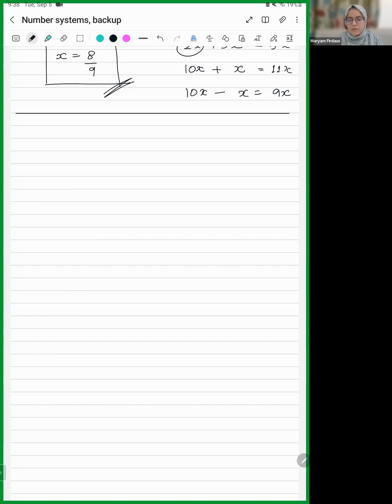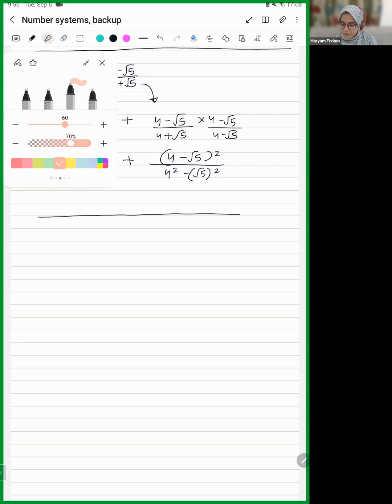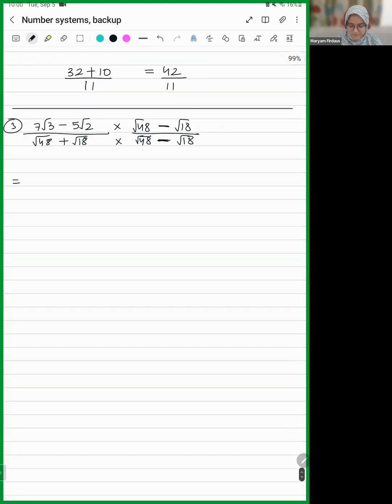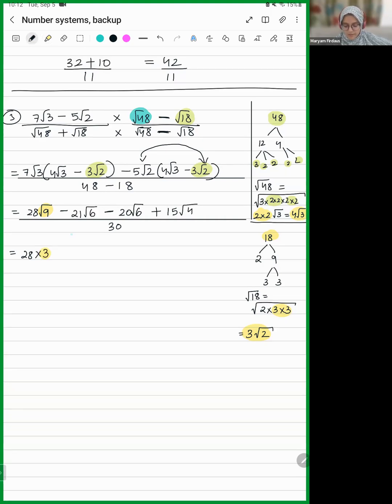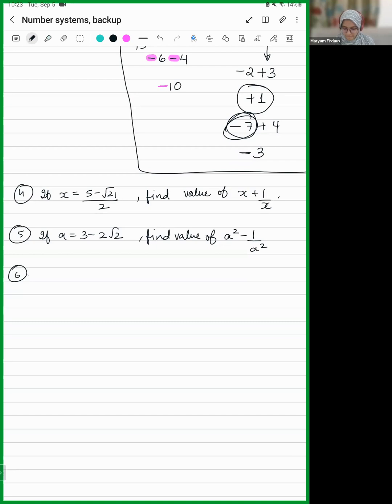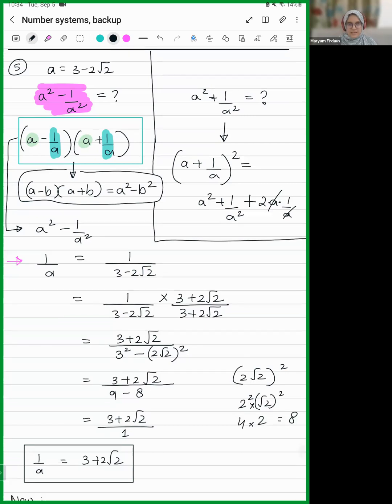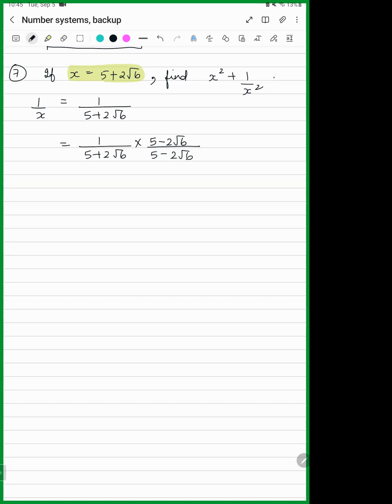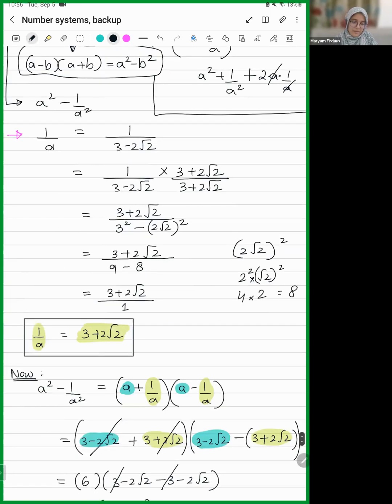Learnivio | Rationalising the Denominator | Number System | Lect 9th M2 05-09-2023